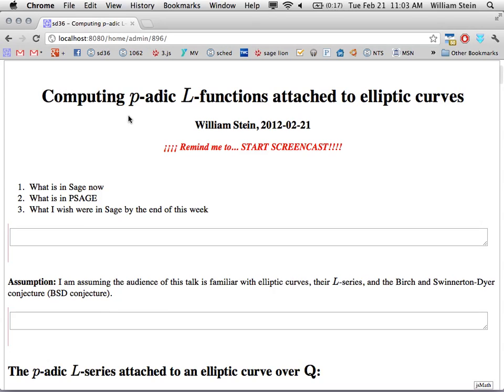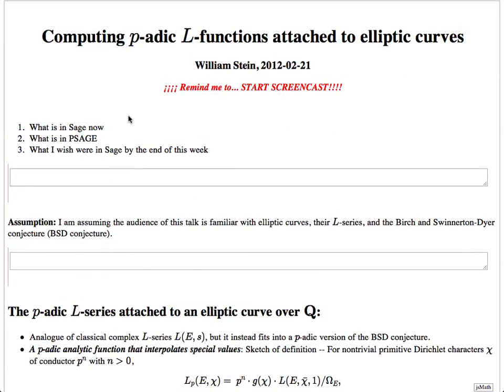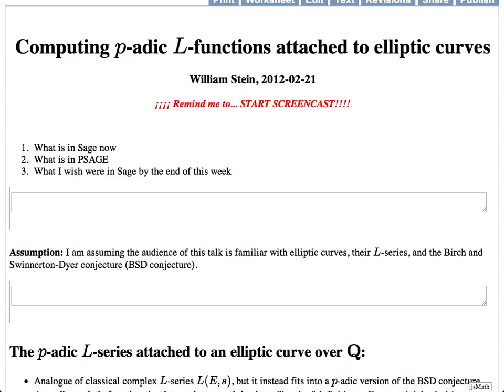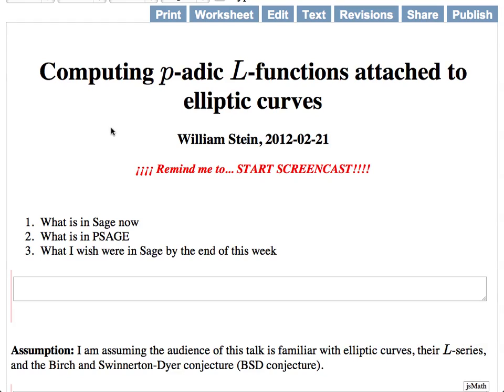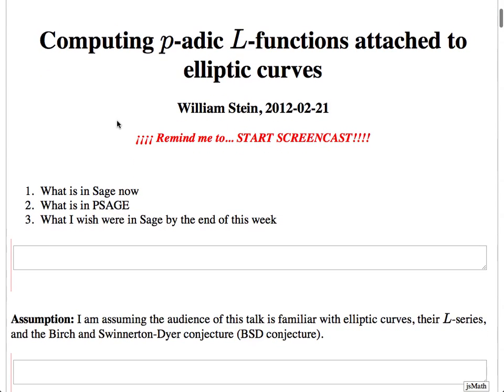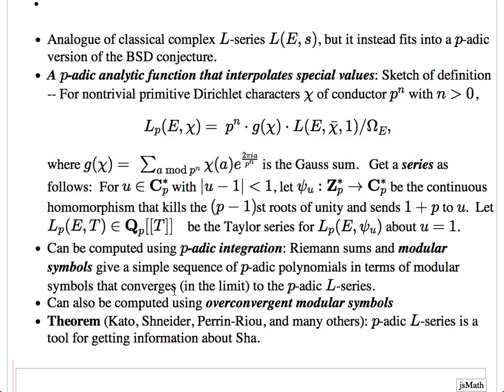February 21, 2012: Talk on p-adic L-series in Sage for Sage Days 36